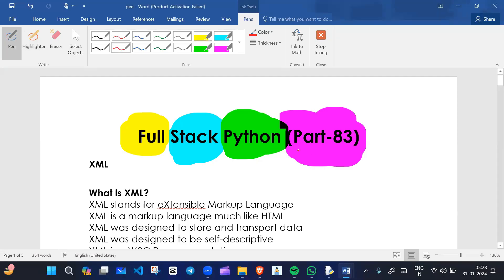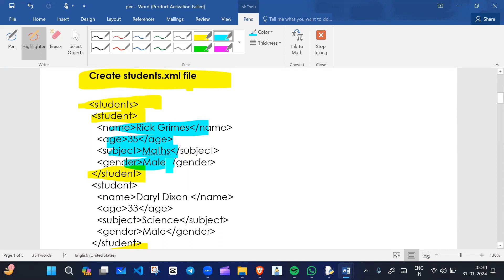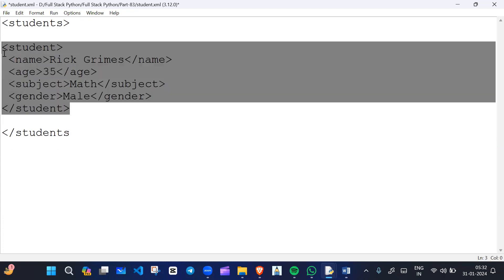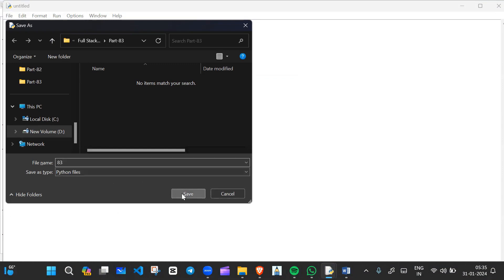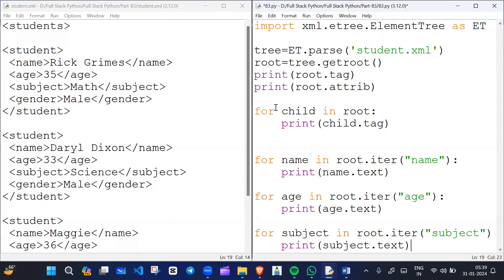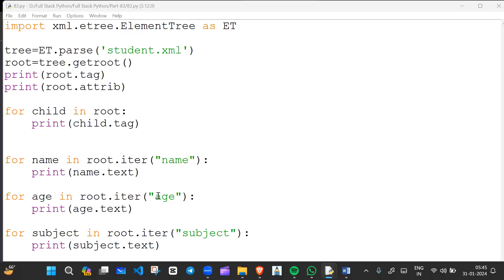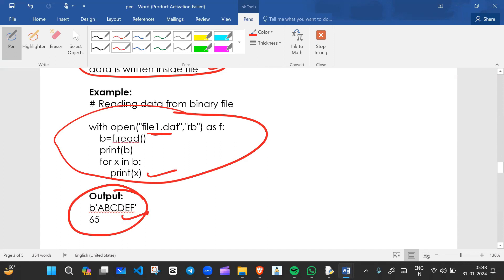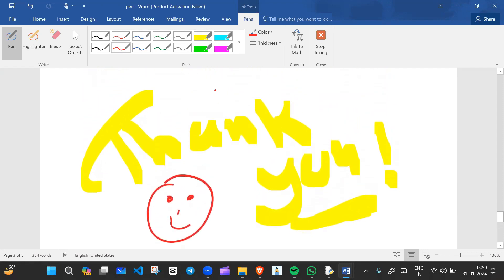🚀 Full Stack Python || Pt-56: 📝 XML Basics 🧰 XML Module 🔗 XML stands ||🌟📚✨ Notes Included!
📝 XML Basics
🔗 XML stands
📄 Markup Language
📦 Data Storage
🖊️ Self-descriptive
🔖 W3C Recommendation
🆚 XML VS JSON
🐍 JSON Comparison
📂 Create students.xml
🧰 XML Module